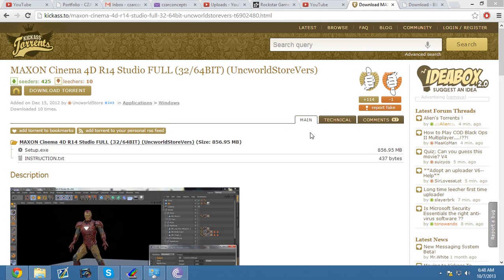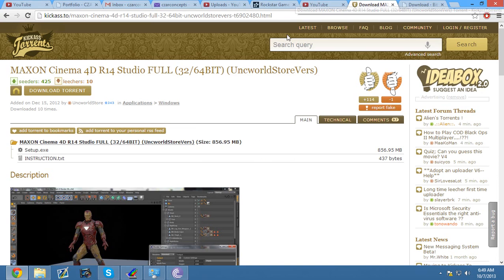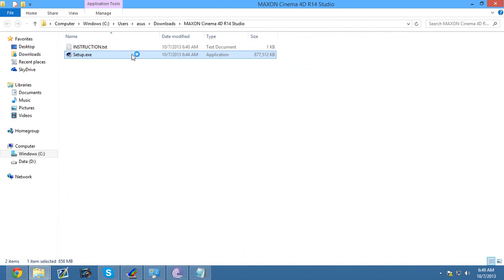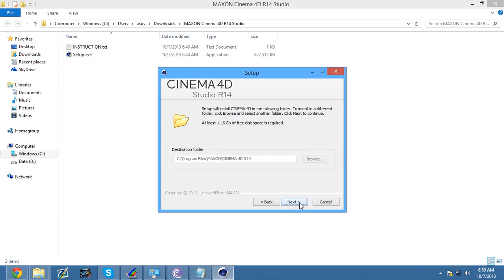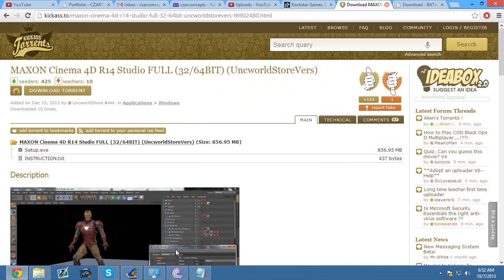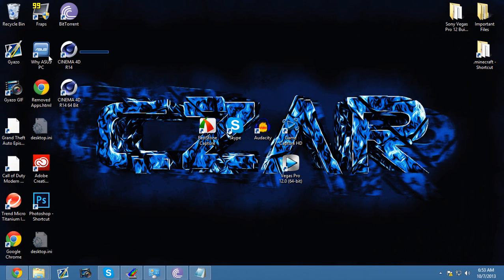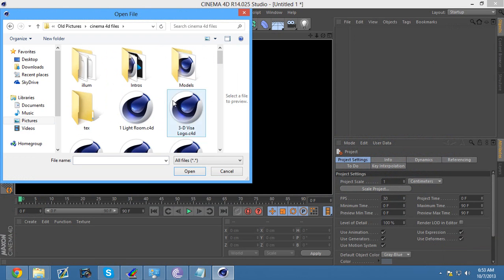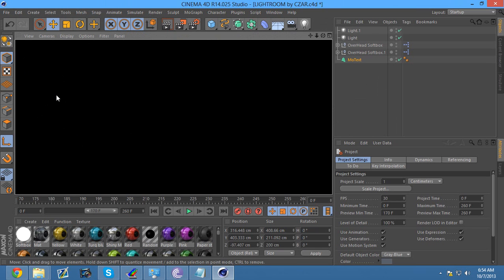How To Get Cinema 4D R14 For Free 32 & 64 Bit + Windows 7 & 8 [HD]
This is a simple video to show you guys how to get this awesome software: Cinema 4D R14 (The last version).